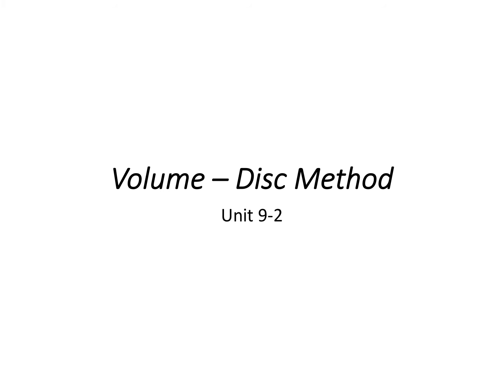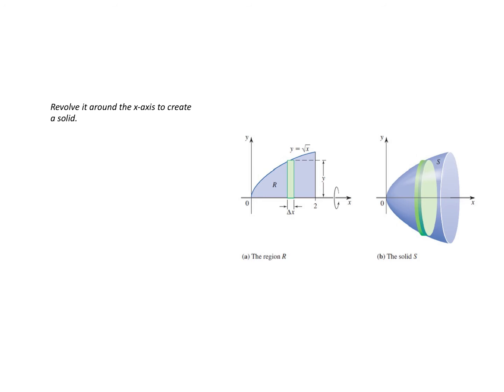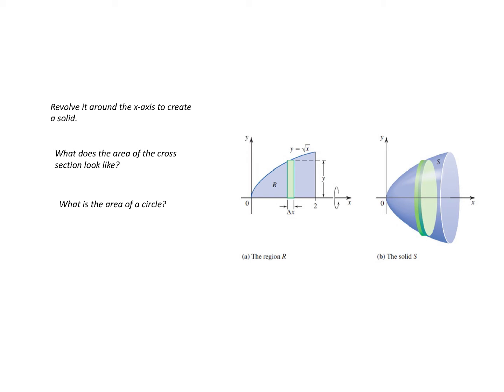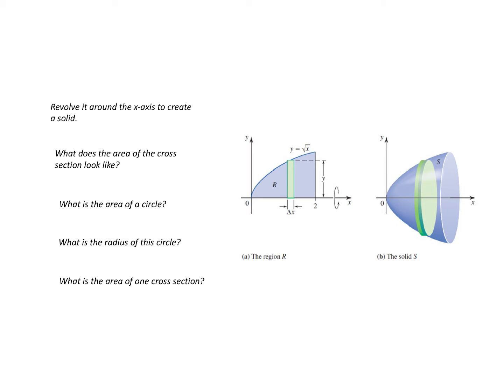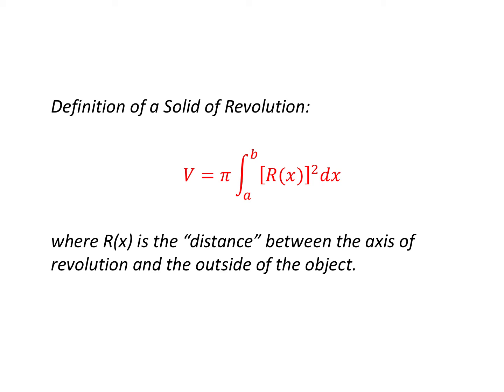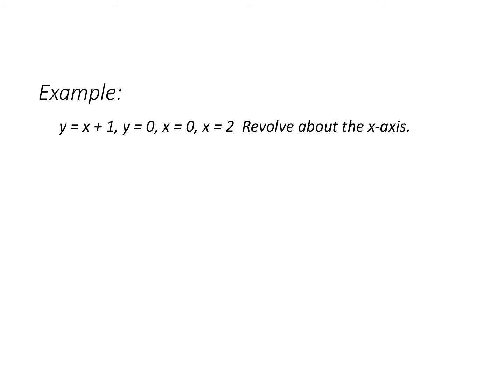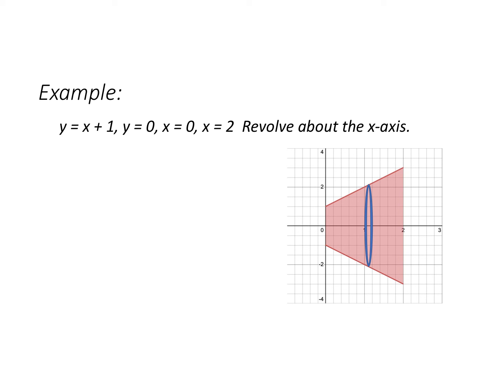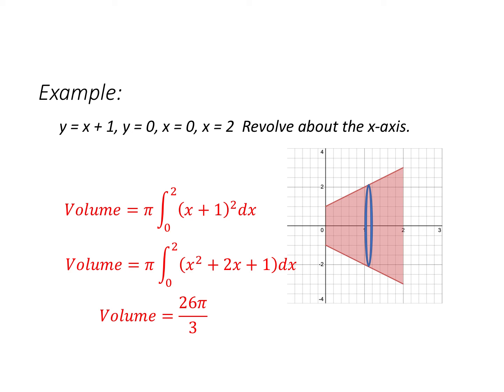9-2_volume_disc_method.mp4